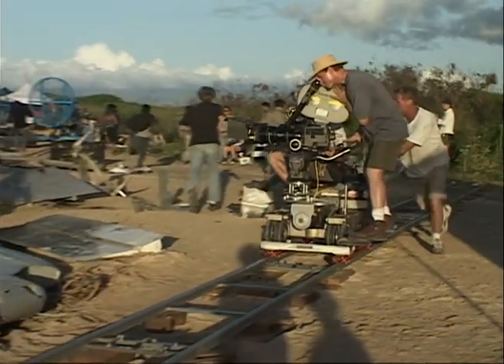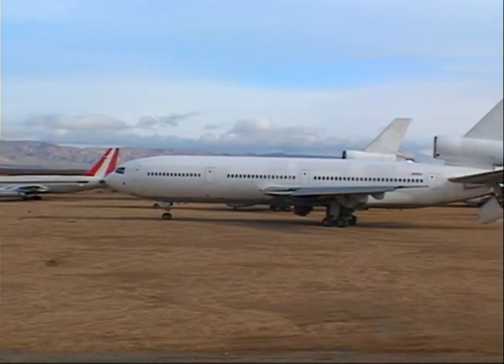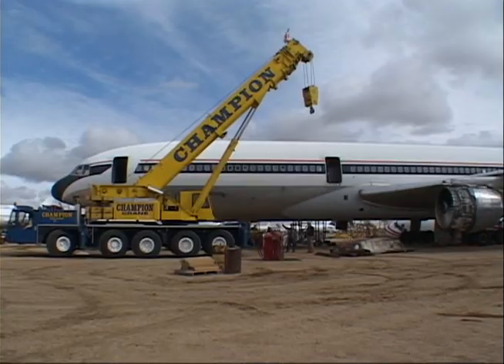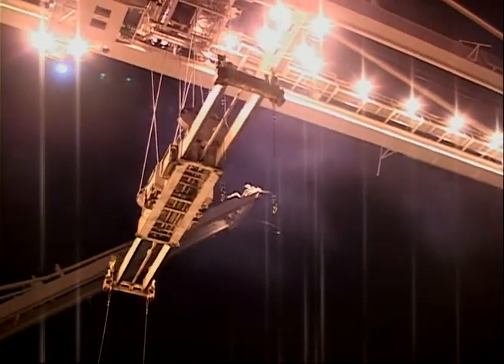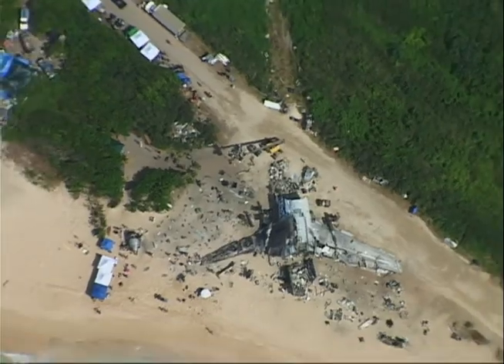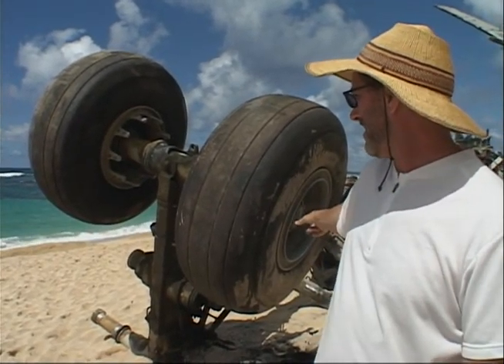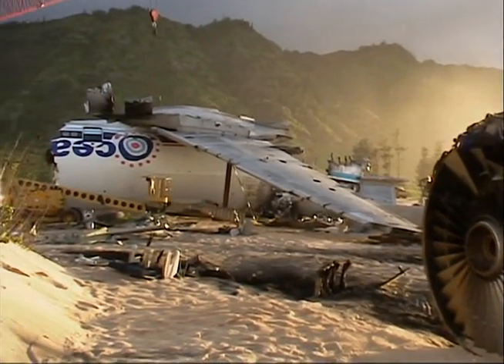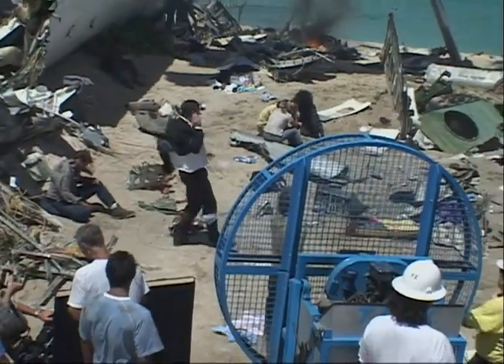Lost: Designing a Disaster (Season 1) (Behind the Scenes)